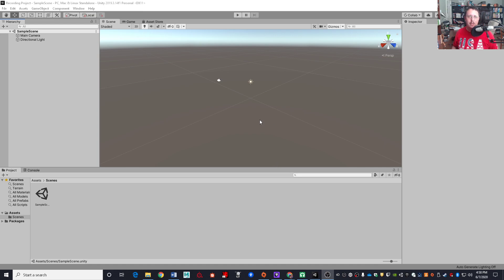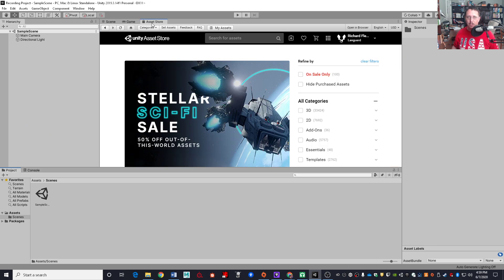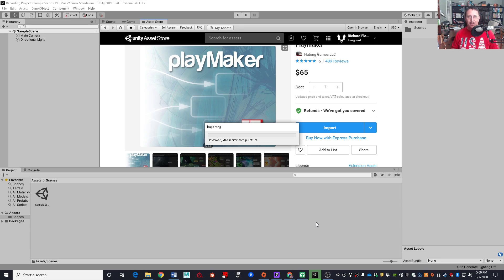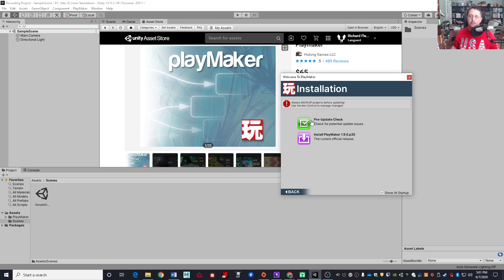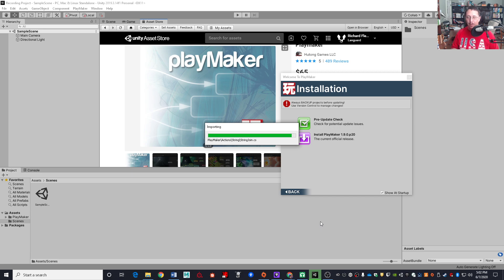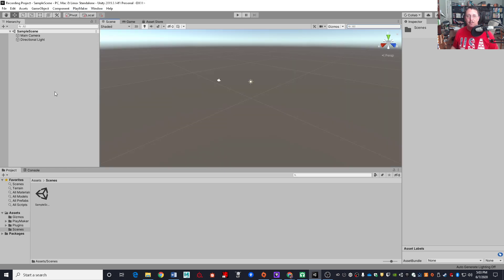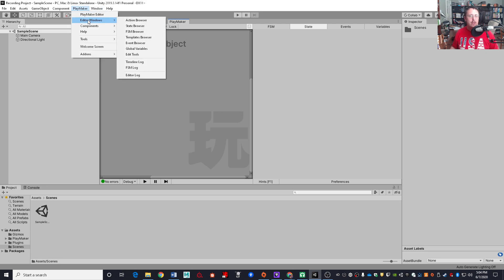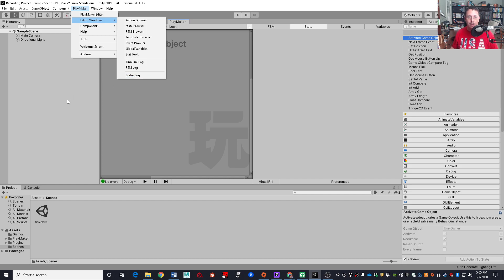Unity 2019.3 - Installing PlayMaker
This video covers getting PlayMaker installed and ready to go.